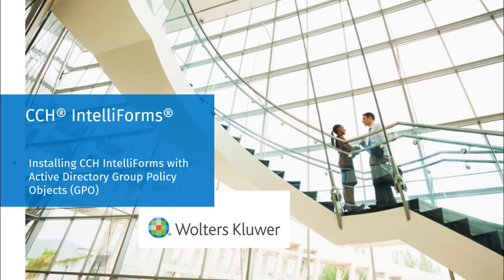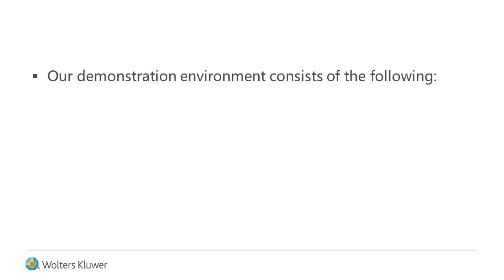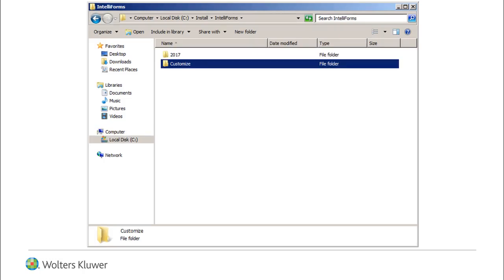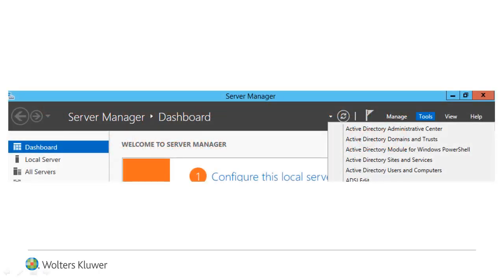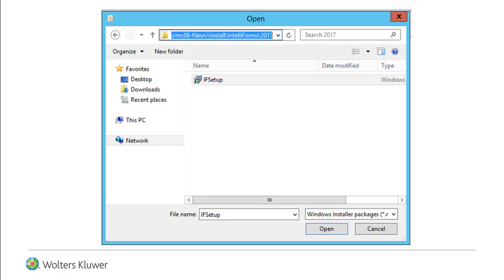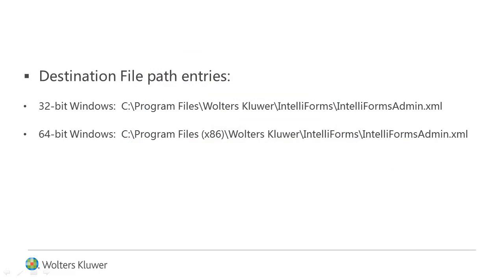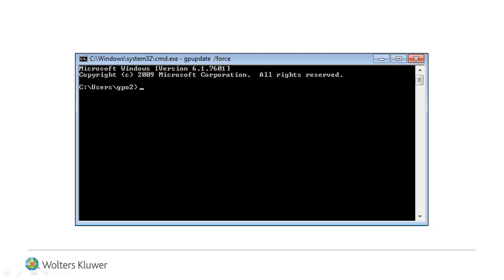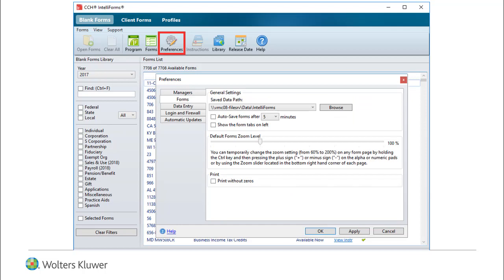CCH® IntelliForms® Installing CCH IntelliForms with Active Directory Group Policy Objects GPO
This video covers the requirements and basic steps for how to deploy CCH® IntelliForms® using Windows® Active Directory Group Policy Objects (GPO).